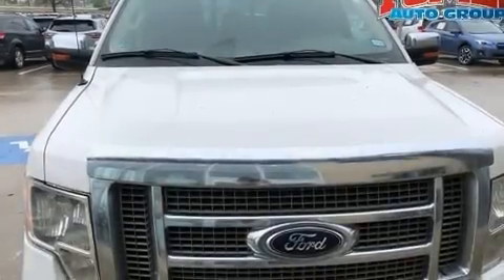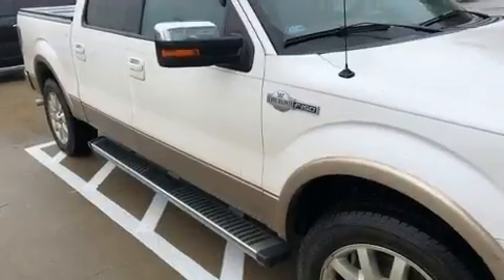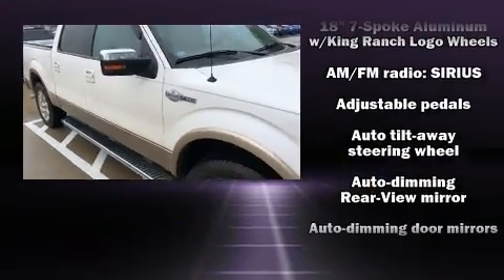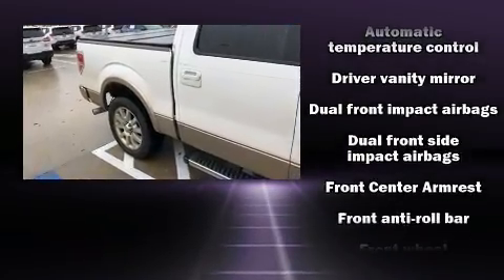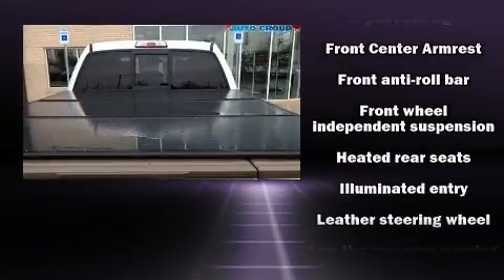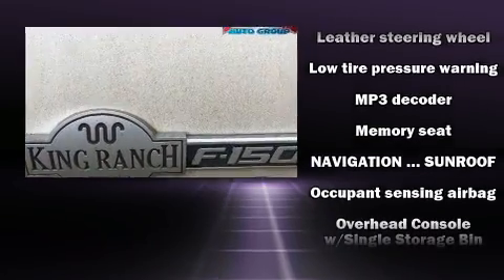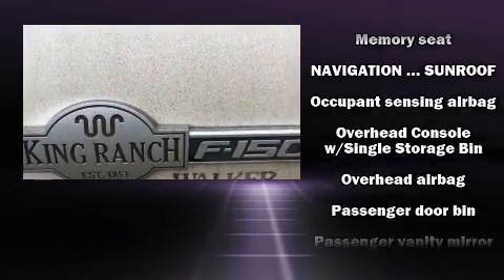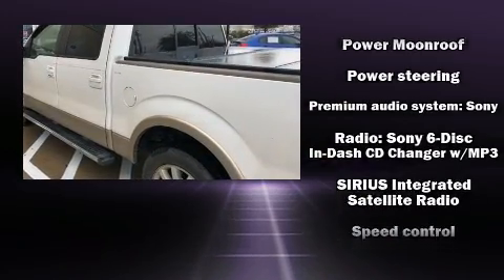2012 Ford F-150 King Ranch in McKinney, TX 75070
Come test drive this 2012 Ford F-150. Top features include a split folding rear seat, a tachometer, a rear step bumper, air conditioning, power door mirrors, power windows, an overhead console, and much more. Audio features include an AM/FM radio, and 4 speakers, providing excellent sound throughout the cabin. Ford ensures the safety and security of its passengers with equipment such as: dual front impact airbags, head curtain airbags, traction control, ignition disabling, and 4 wheel disc brakes with ABS. Various mechanical systems are monitored by electronic stability control, keeping you on your intended path. We pride ourselves in the quality that we offer on all of our vehicles. Please don't hesitate to give us a call.